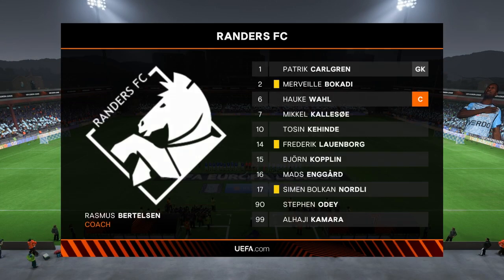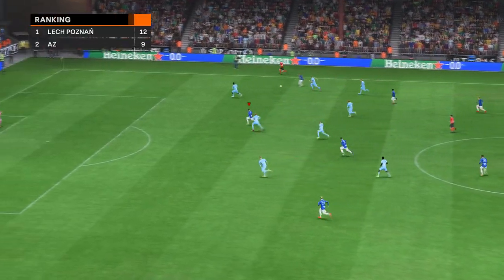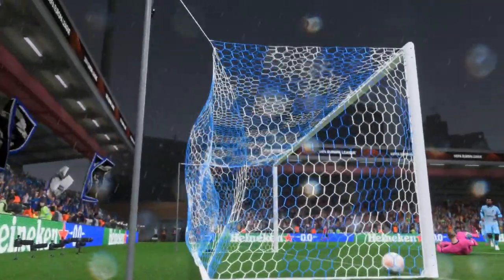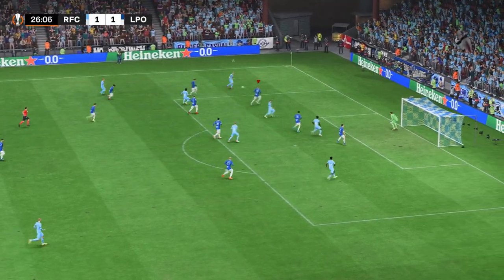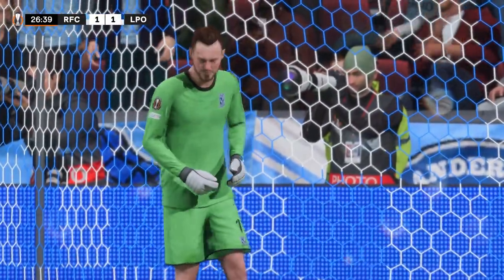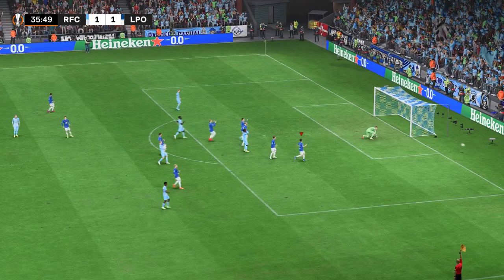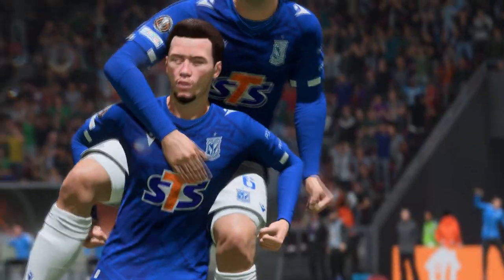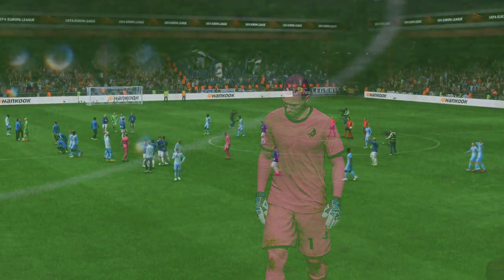FIFA 23 | Randers FC 1 - 2 Lech Poznań | UEFA Europa League - MD 5 - 23/24